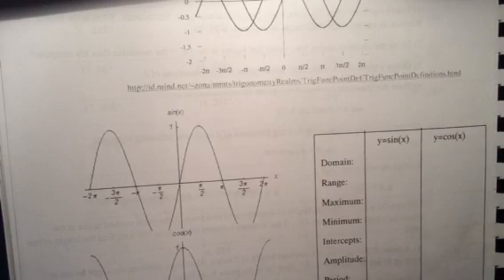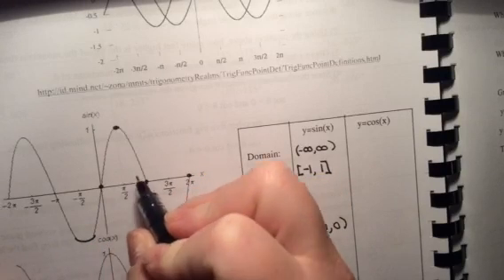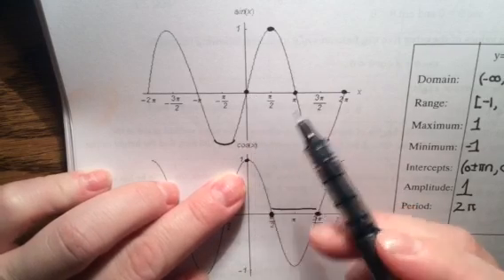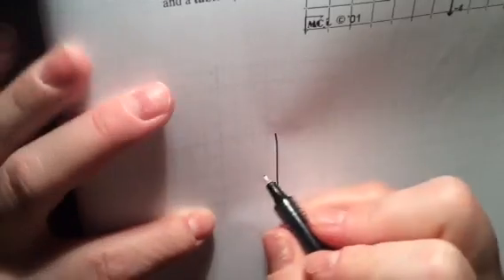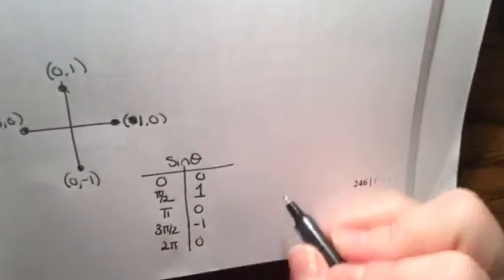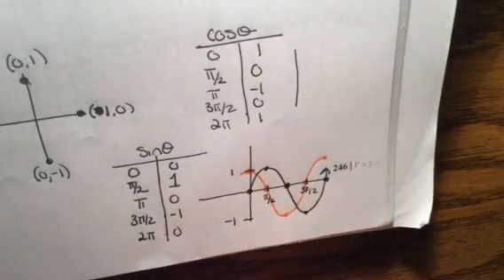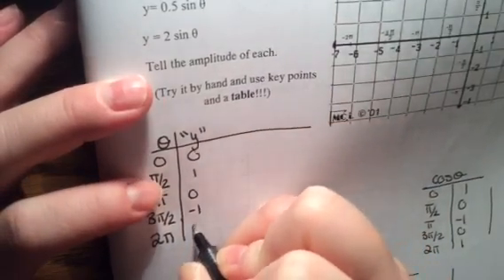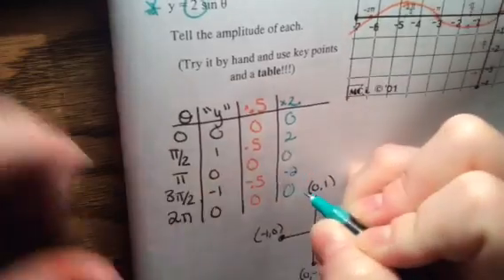Intro to graphing trig functions (part 1)